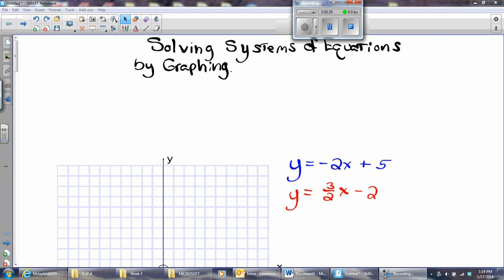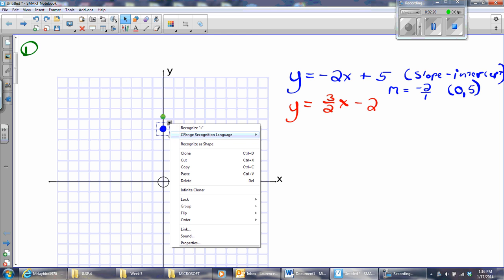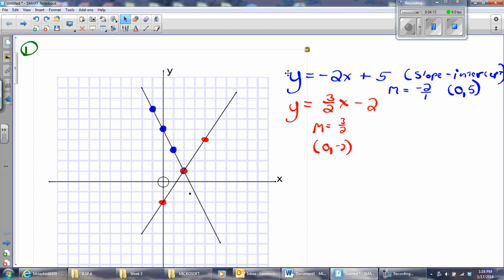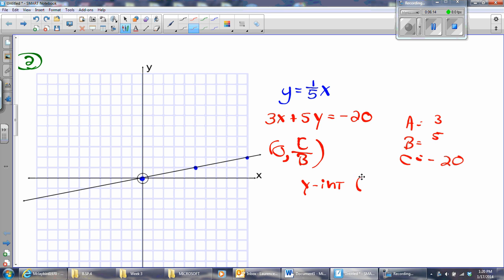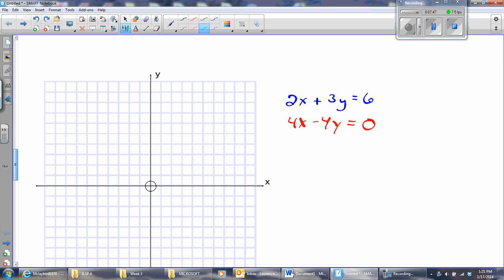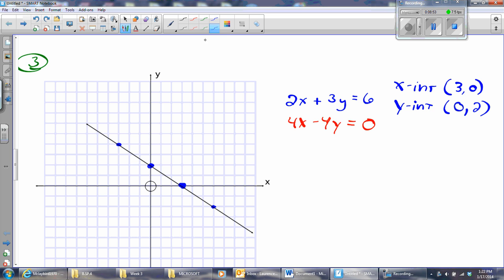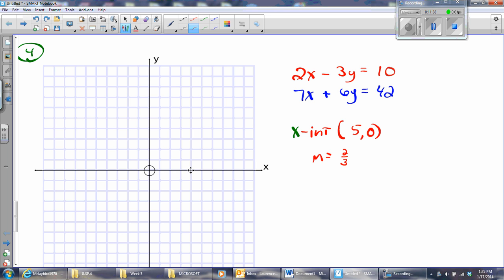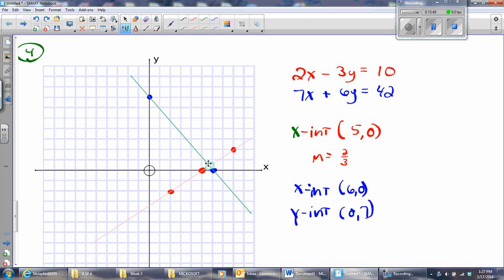January 22 Solving Linear Systems by Graphing